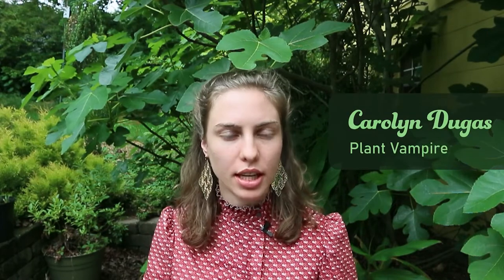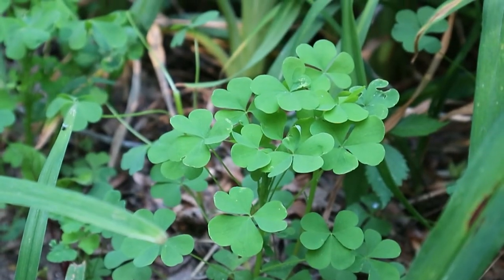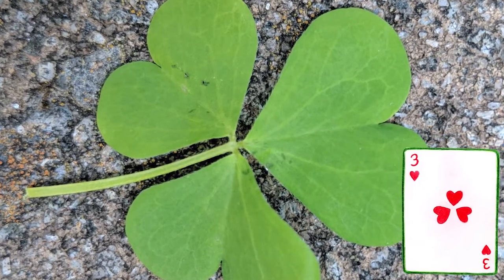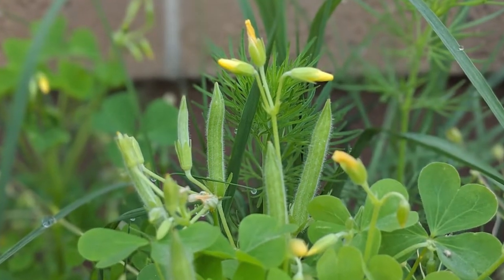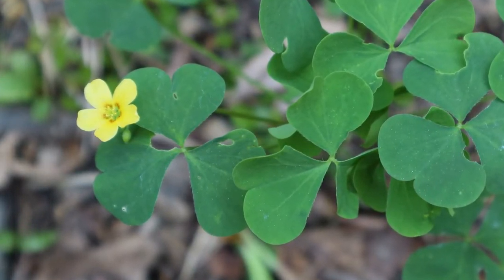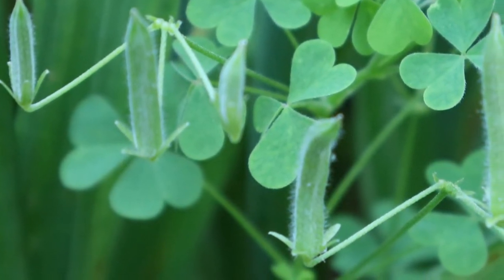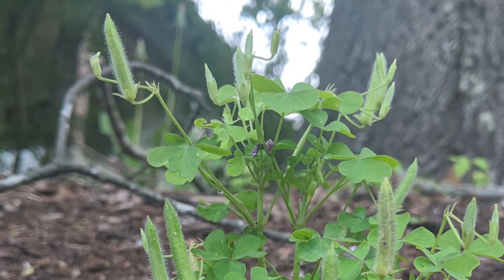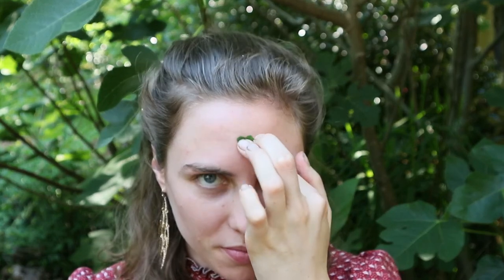How to Identify and Harvest Edible Wood Sorrel (Oxalis stricta), a Common Edible Weed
Learn how to safely forage for the edible leaves and pods of wood sorrel [Oxalis stricta], a tasty sour snack! Also known as yellow wood sorrel due to its small yellow flowers, this common edible garden weed packs a sour punch. Join us as we learn some key identification points for foraging wood sorrels. Different Oxalis species grow through America including the Northeast, South, and along the Eastern Coast.

0:00 Intro
0:44 Wood sorrel in the wild
3:22 10 ways to have fun with wood sorrel

🎥 CREDITS:
Writer, Director, Editor, Illustrator, Animator: Carolyn Dugas
Creative Assistant: Will Fischer

Colored Pencil Illustrations copyright Studio Gooz